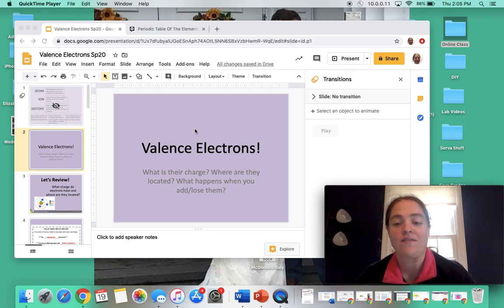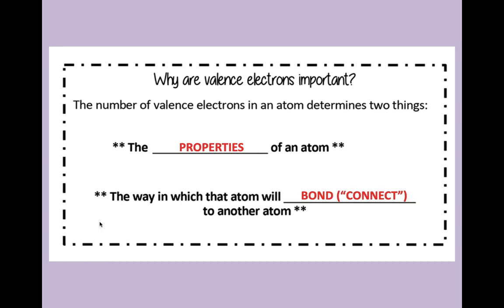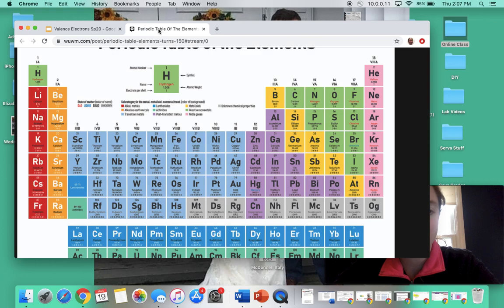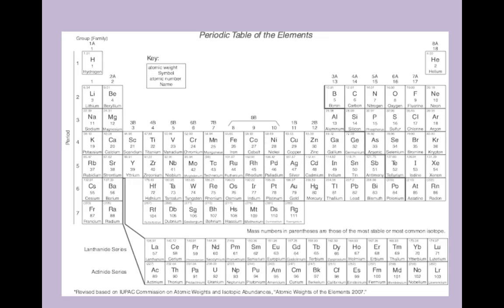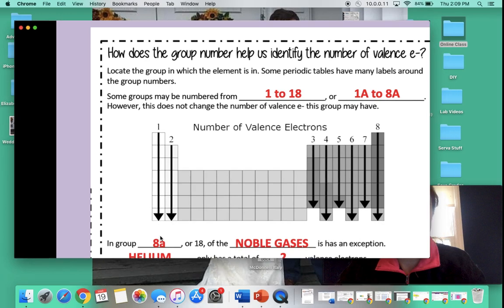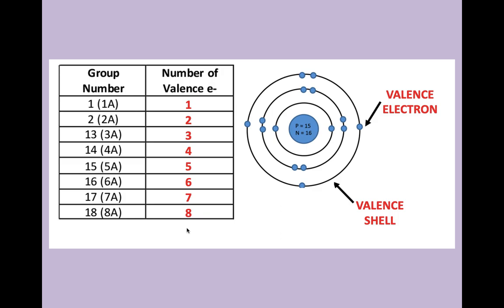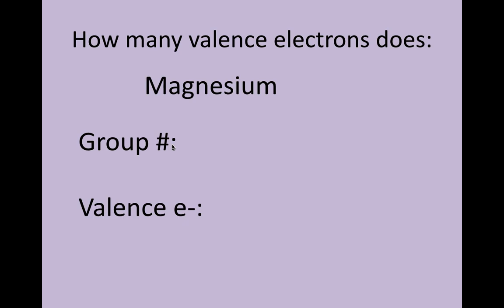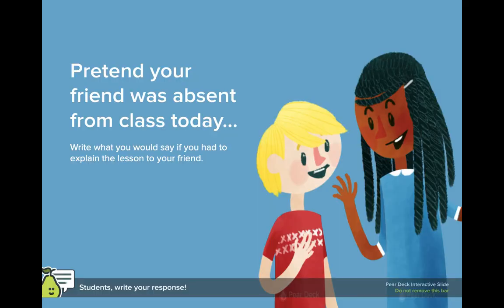Valence Electrons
In this lesson we will learn about finding the number of valence electrons for elements on the periodic table.